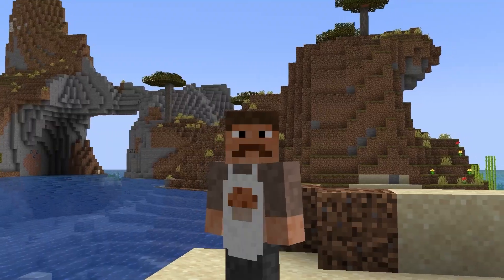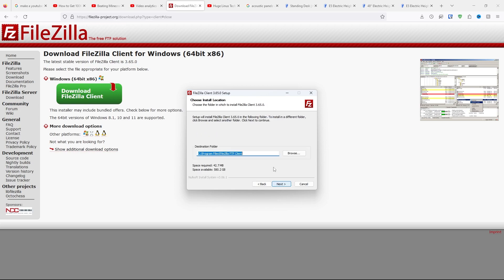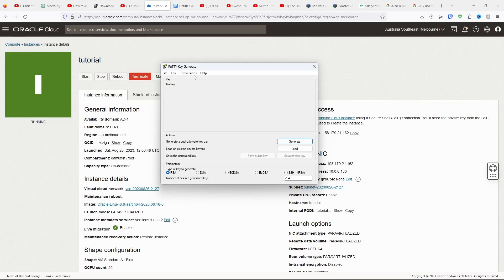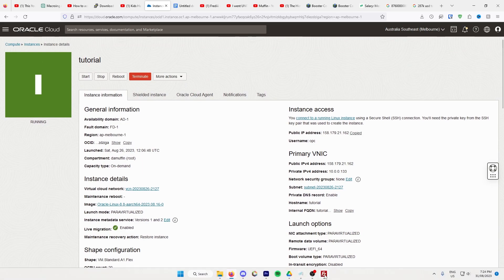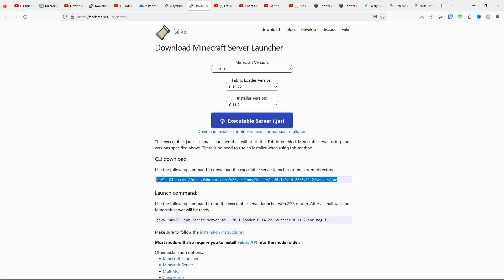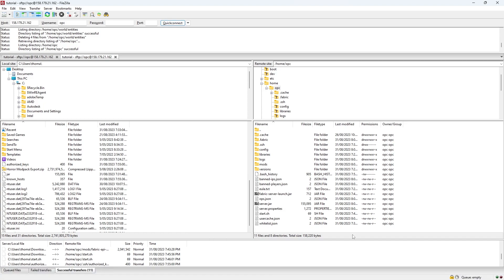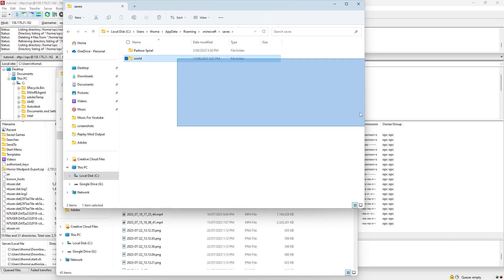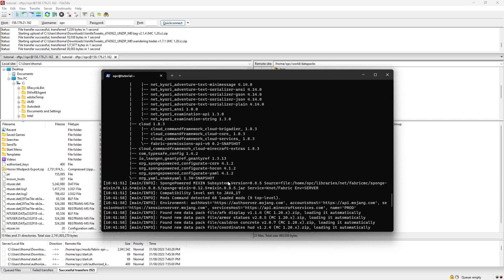This FREE Modded 24/7 MINECRAFT Hosting DESTROYS Competitors!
Welcome to our ultimate guide on adding mods to the top free 24/7 Minecraft server hosting! In this video, we will walk you through a step-by-step process that makes it incredibly easy to enhance your Minecraft experience with mods. Whether you're a beginner or an experienced player, we've got you covered.Firstly, we'll introduce you to the best free 24/7 Minecraft server hosting available, providing a stable and reliable platform for your server. Then, we'll dive into the exciting world of mods and detail how they can transform your gameplay. From game-changing mods that introduce new biomes, creatures, and dimensions to mods that enhance building, combat, and exploration, the possibilities are endless.Our friendly tutorial will demonstrate how to find and download mods from trusted sources, ensuring your Minecraft server remains safe and secure. We'll guide you on installing your chosen mods, including compatibility checks and troubleshooting tips. With our expert advice, even the most technologically challenged individuals will master the art of adding mods to their Minecraft server with ease.Furthermore, we'll explore the importance of managing your mods effectively, highlighting the recommended tools and techniques. Optimizing your mod load order, running compatibility patches, and staying up to date with mod updates will ensure a smooth and immersive gameplay experience for you and your friends.Join us on this exciting journey as we unlock the full potential of your Minecraft server through the addition of mods. Transform your virtual world into an enchanting realm filled with endless possibilities and surprises.Don't miss out on this comprehensive guide to adding mods to the best free 24/7 Minecraft server hosting.

Commands:
sudo yum install curl
mv fabric-server-mc.1.20.1-loader.0.14.22-launcher.0.11.2.jar server.jar
java -Xmx100G -jar server.jar nogui